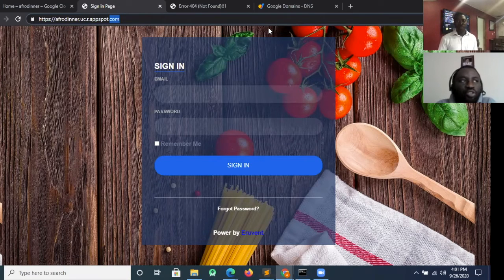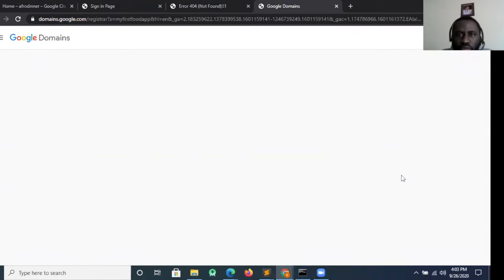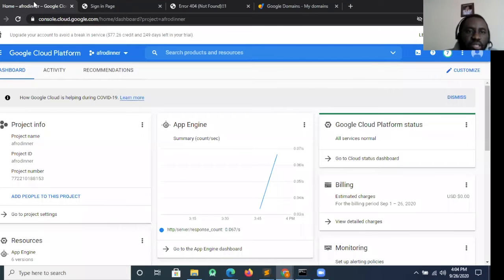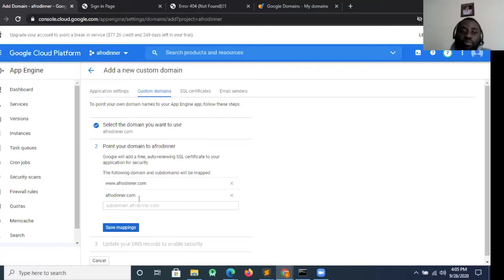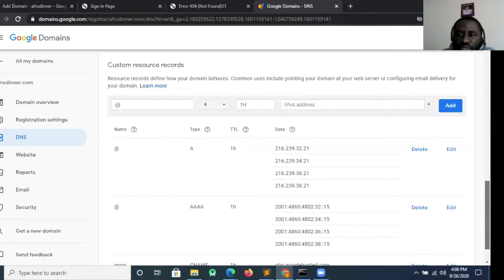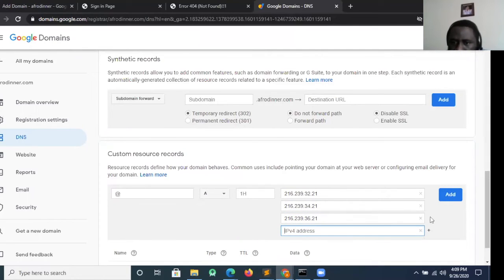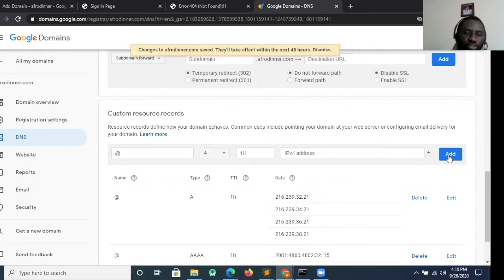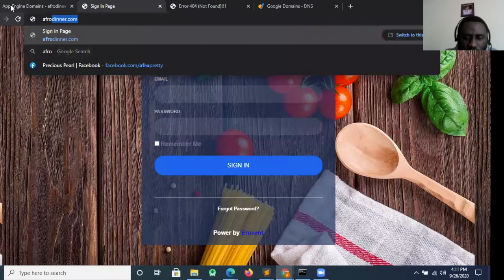Eruvent Technology Hour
How to Map an existing domain from Google Domains to your GCP Web App (Real Demo)